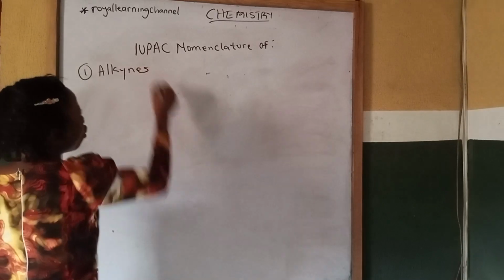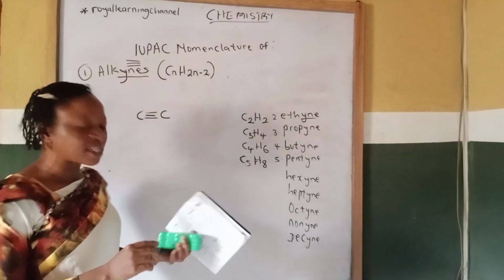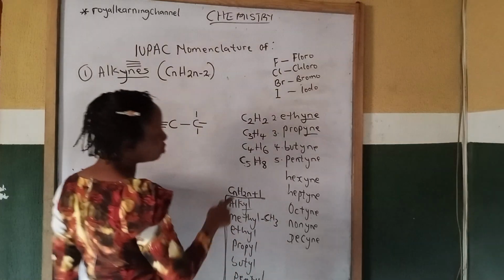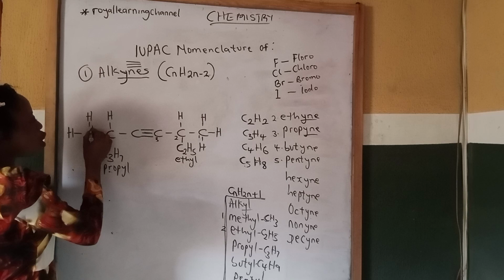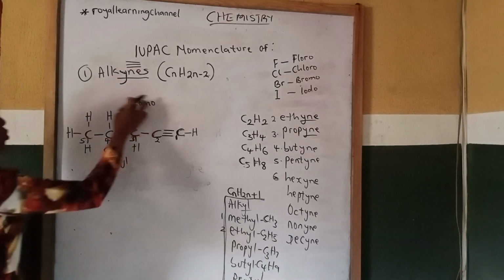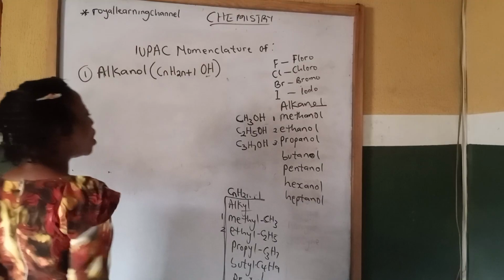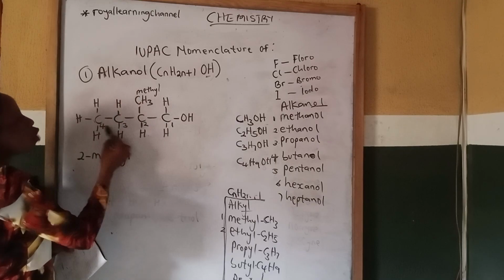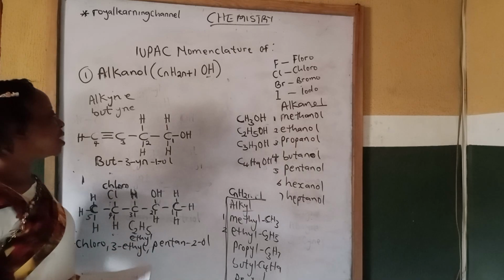TOPIC: IUPAC Nomenclature of alkyne and alkanol